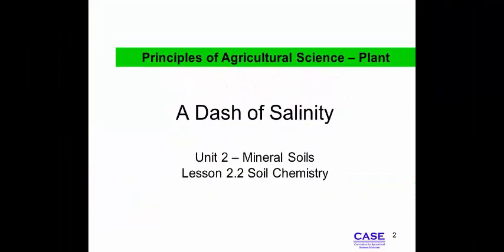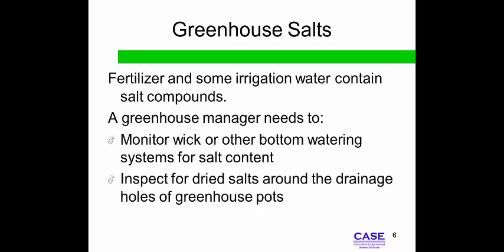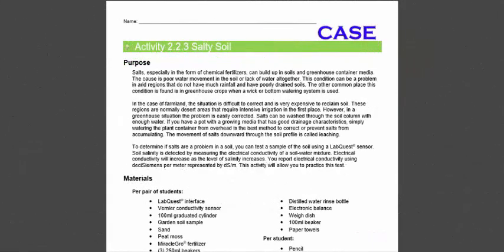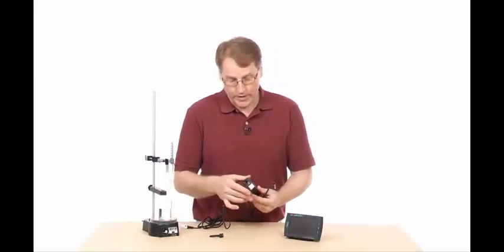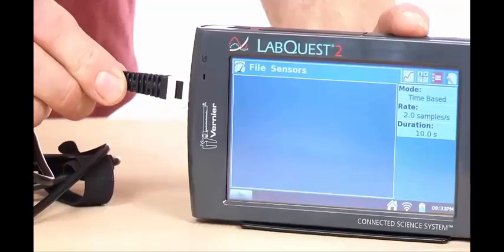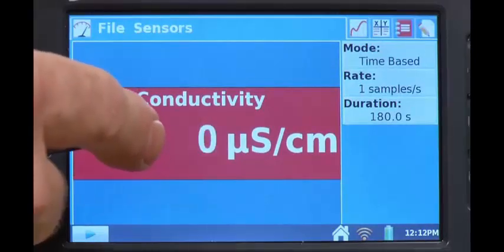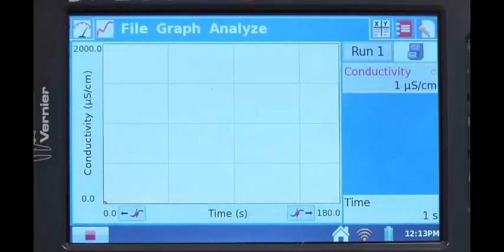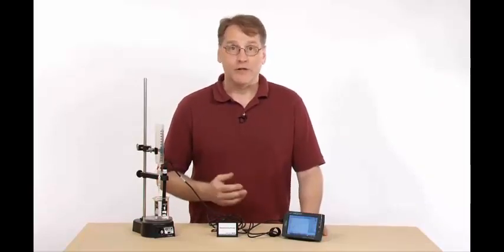ASP - A Dash of Salinity